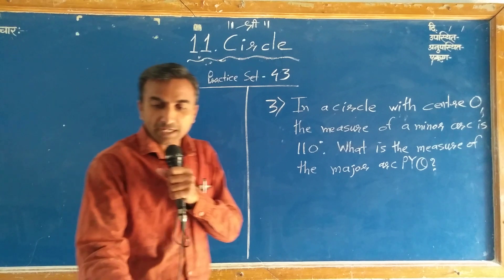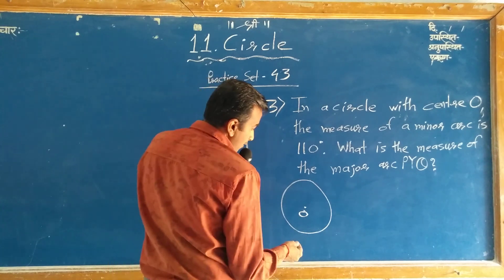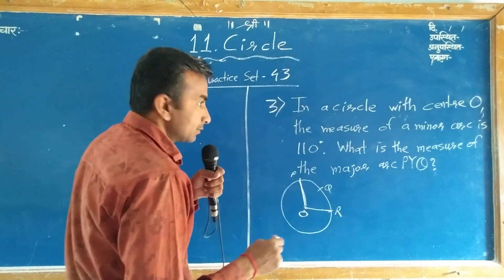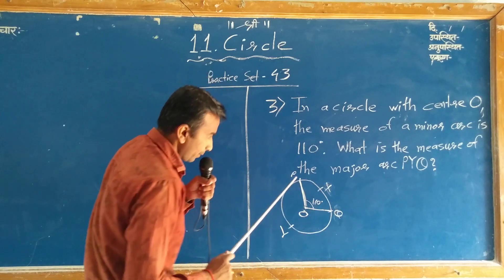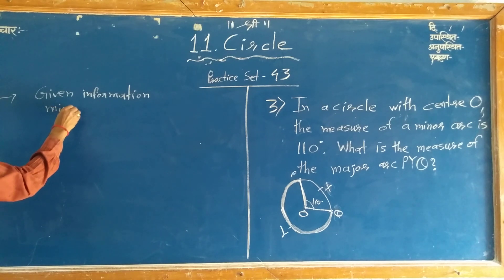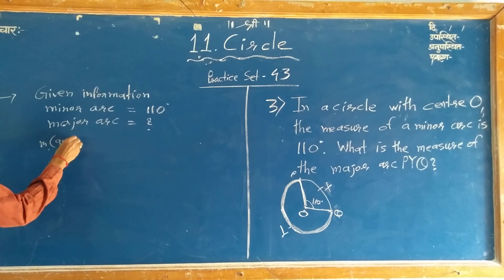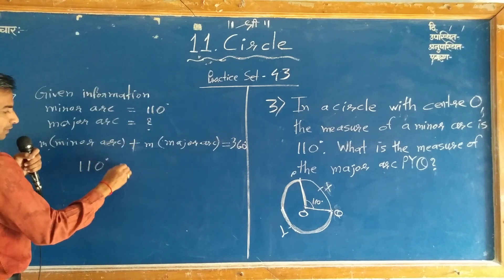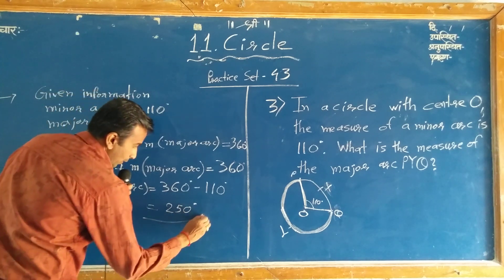7th Mathematics practice set 43 Q-3